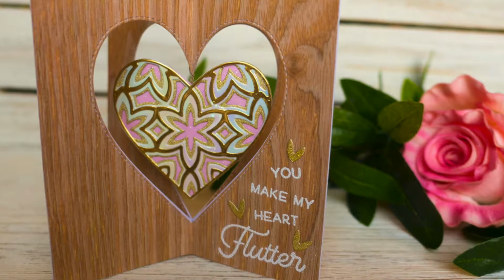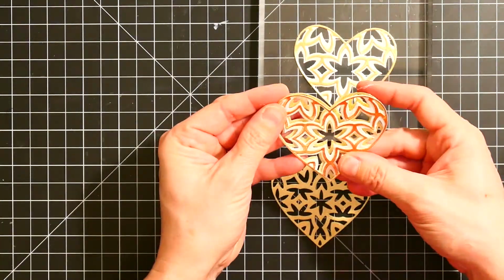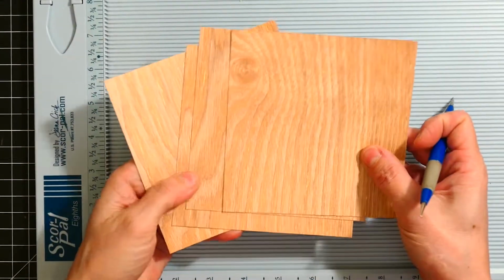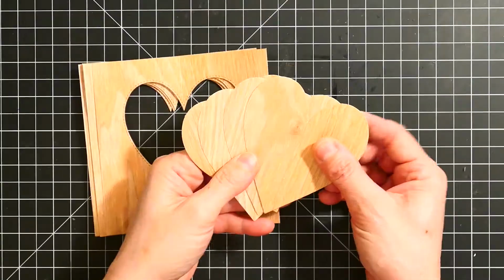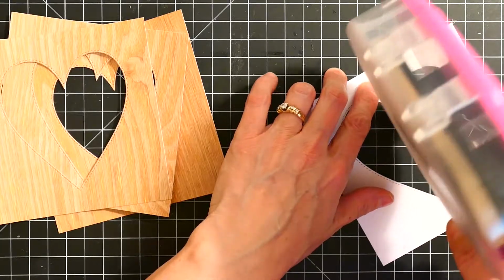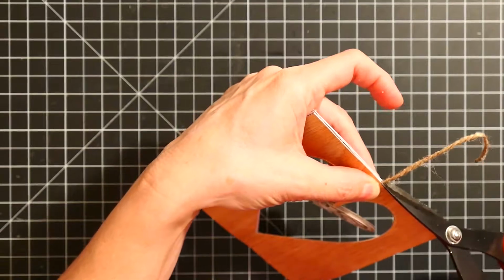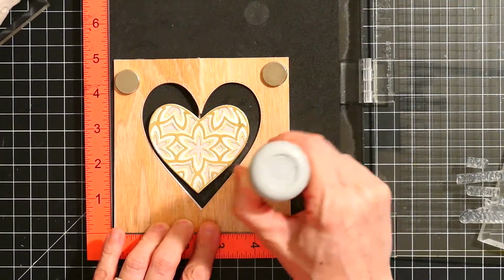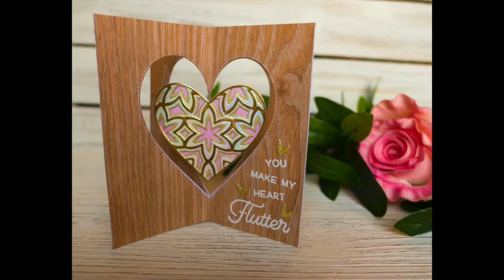Four Fold Hanging Heart Charm - Card Tutorial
This Valentine Card is made using the Four Fold card technique.  The hanging heart is made from Birchpress Design's Caprice Heart layer set.  The paper is a cross between veneer and paper, with a plastic texture added for a look and feel of real wood.

The card is 5" x 5" and folds flat for mailing, yet displays beautifully on a tabletop.